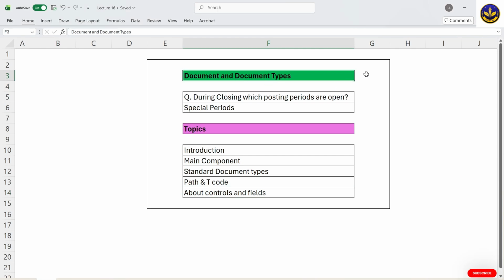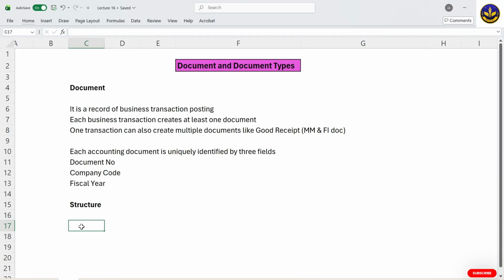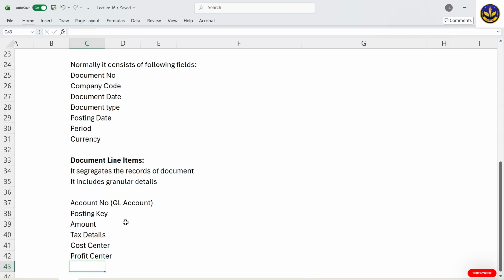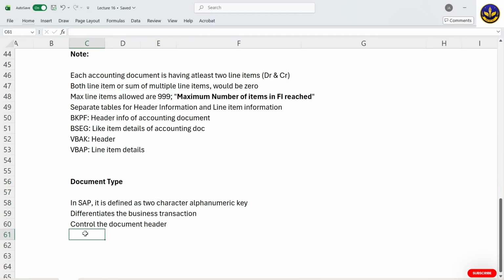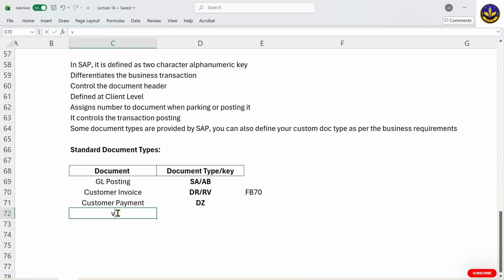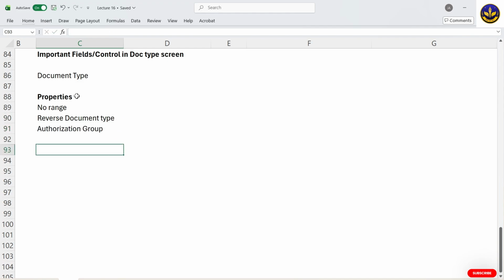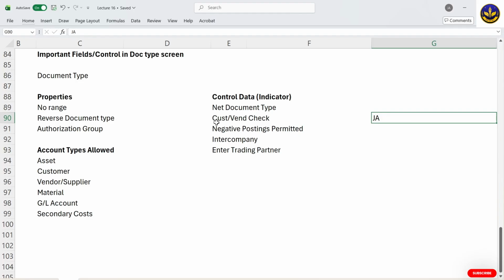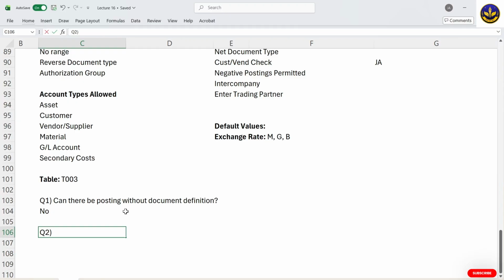Document Types in SAP Detailed Explanation | Header, Line Items | OBA7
Master SAP FI Documents and Document Types in this comprehensive theory session. Learn what a document is, how it's structured, all standard SAP document types, and how to configure custom document types step-by-step.

📌 What's Covered:

00:01:42 – What is a Document in SAP? Definition and real-world analogy
00:02:27 – Each business transaction creates at least one document
00:04:16 – One transaction can create multiple documents (FI + CO + MM examples)
00:04:53 – SAP FI Document uniqueness: Document Number + Company Code + Fiscal Year
00:06:21 – T-Code FB03: How to view an accounting document
00:06:29 – Document Structure: Header vs. Line Items explained
00:08:05 – Document Header: Fields and details (Document Number, Date, Currency, Period)
00:13:00 – Document Line Items: Account, Amount, Debit/Credit indicators
00:15:27 – Double-entry accounting in SAP: Debit + Credit = Zero always
00:16:20 – Maximum 999 line items per SAP accounting document
00:18:10 – SAP Tables: BKPF (Header), BSEG (Line Items), VBAK, VBAP, MM tables
00:19:22 – What is a Document Type? 2-character alphanumeric key explained
00:21:14 – Document Type defined at Client Level — valid for all company codes
00:22:02 – How Document Type assigns number ranges during parking/posting
00:24:11 – Standard SAP Document Types: SA, AB, DR, RV, DZ, KR, RE, KZ, DG, KG, WE, WA
00:25:59 – SA vs. AB: Manual GL posting vs. Clearing document difference
00:26:34 – Customer Invoice: DR (manual) vs. RV (OTC cycle via billing)
00:28:23 – Customer Payment: DZ document type
00:28:37 – Vendor Invoice: KR (manual FB60) vs. RE (P2P cycle via MIRO)
00:30:37 – Credit Memos: DG (Customer) and KG (Vendor)
00:31:19 – Goods Receipt (WE) and Goods Issue (WA) document types
00:32:28 – Configuration Path: SPRO → Financial Accounting → Document → Document Types
00:34:27 – T-Code OBA7: Define Document Types in SAP
00:35:01 – Important Fields in Document Type Screen: Number Range, Reverse Doc Type, Authorization Group
00:37:06 – Account Types Allowed: Asset, Customer, Vendor, Material, GL, Secondary Costs
00:39:07 – Control Data Indicators: Net Document Type, Customer/Vendor Check, Negative Postings, Intercompany
00:40:12 – Net Document Type: Discount deduction at time of invoice posting (vendor only)
00:41:22 – Negative Postings Permitted: Correcting wrong entries without impacting vendor
00:45:50 – Intercompany Control: Multiple trading partners in automatic payment (ZP)
00:46:38 – Enter Trading Partner: Manual vs. master data-driven population
00:47:17 – Default Values: Exchange Rate Types (M – Standard, G – Bank Buying, B – Bank Selling)
00:49:13 – Table T003: Check all document types defined in the SAP system
00:49:29 – Q&A Session: Can there be posting without document type? Answer: No — it is mandatory